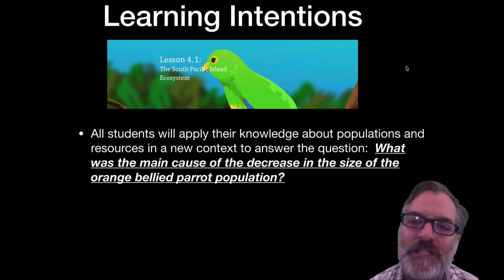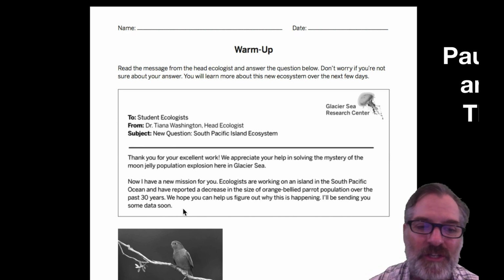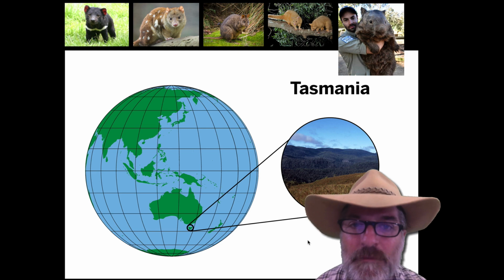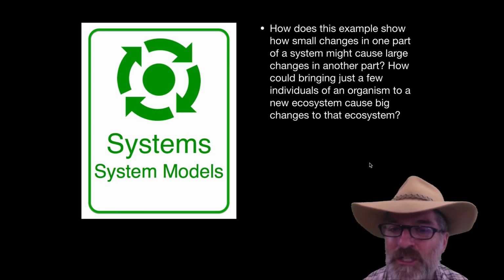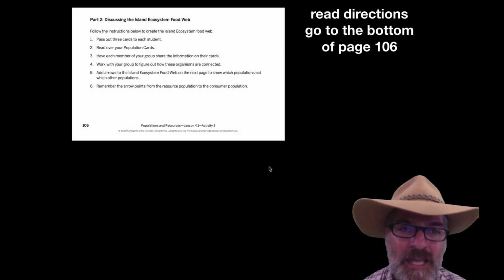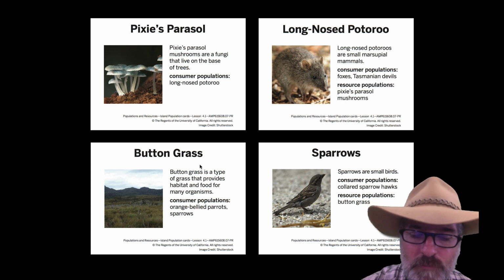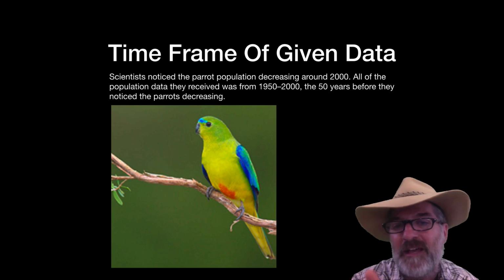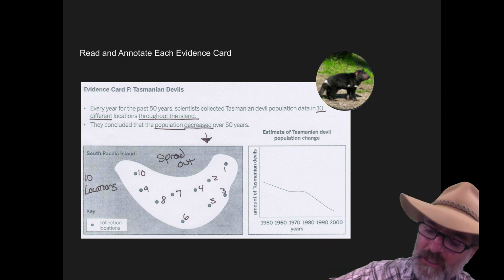Lesson 4 1 Science Siminar